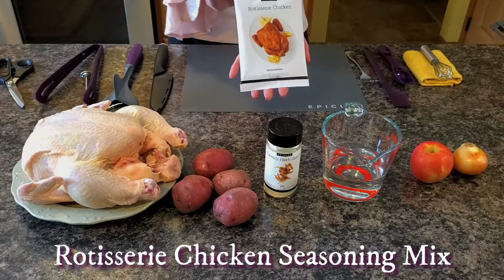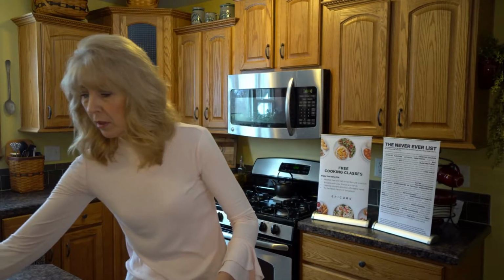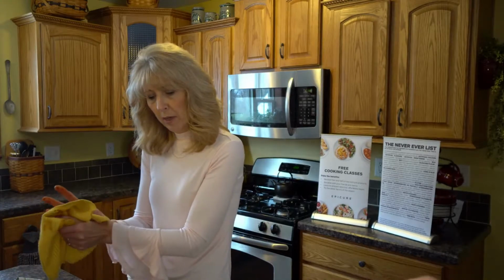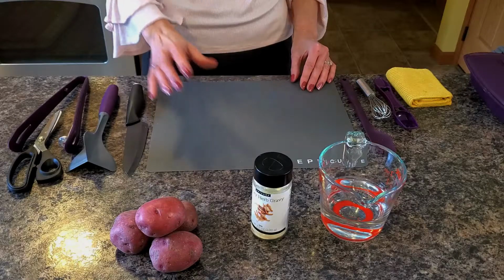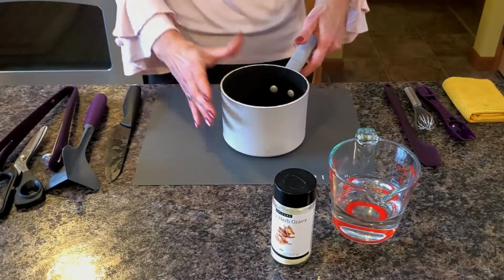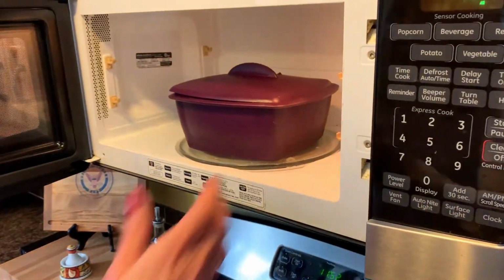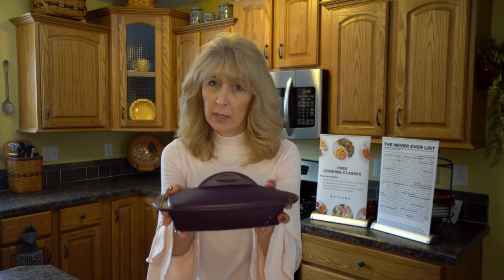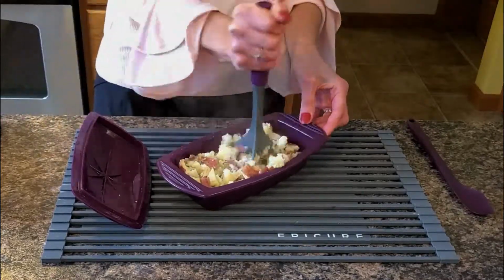EpicEats with Janet Rotisserie Chicken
In this episode you will learn how to cook a whole chicken rotisserie style the Epicure way, Fast and Easy! Using our Multi-Purpose Steamer your chicken will be raw to ready in just 20 min! Grocery store rotisserie chickens are often loaded with sodium and hidden gluten (aka modified food starch). With 20% less sodium per serving compared to store bought chickens you know you're giving your family a much healthier choice.